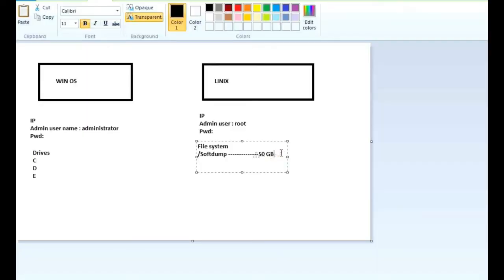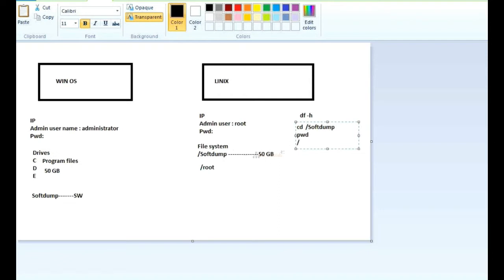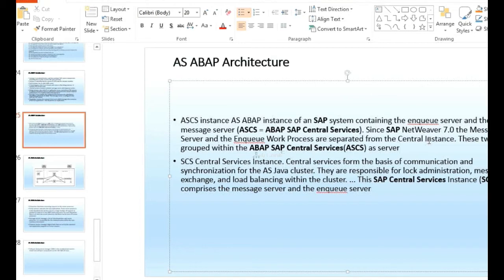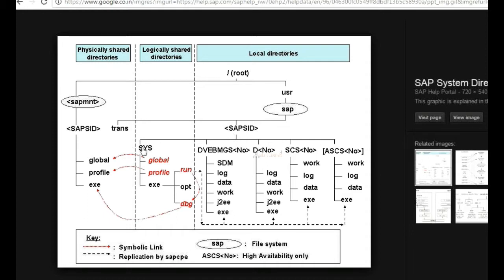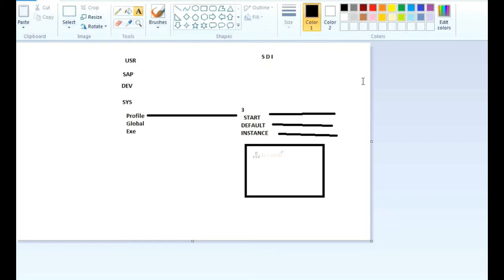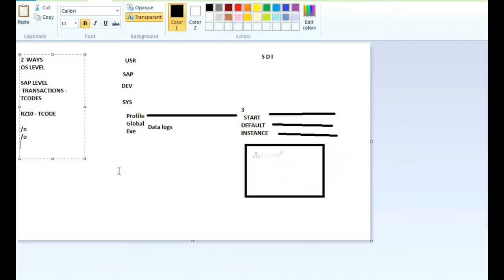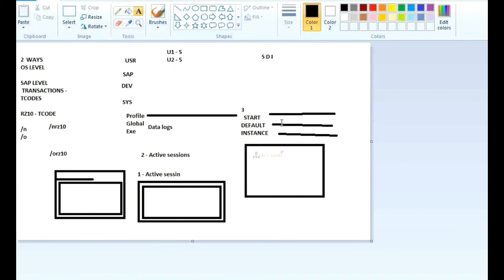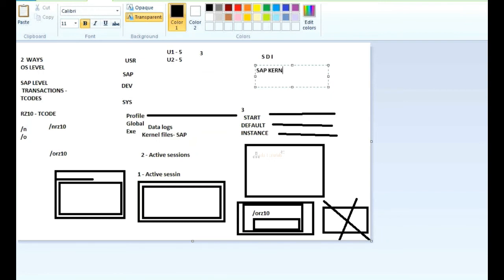SAP Basis | Class 1 | Introduction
How give root access to user in linux | sudo access to user | How Become Root User,

SAP Basis admin, sap,sapbasis,basis,netweaver,basisadmin,saptraining,erp,eduittutorials,edu it tutorials,SAP Basis and SAP Netweaver,